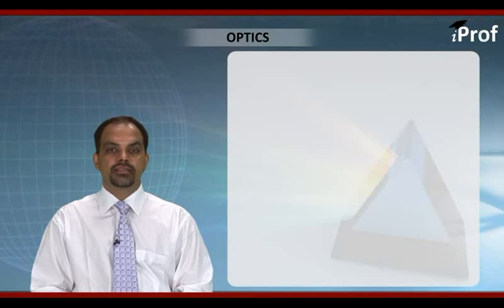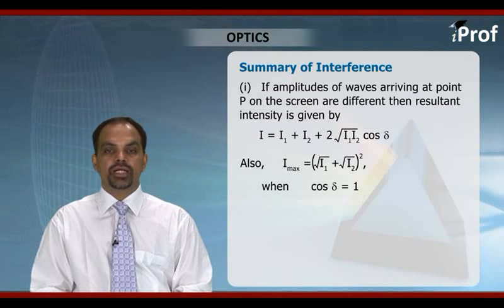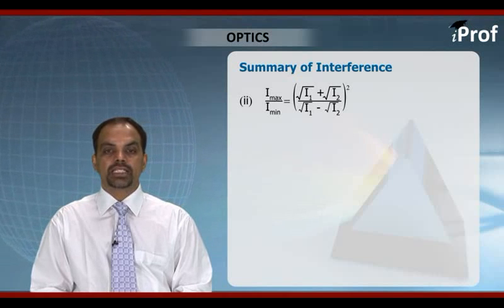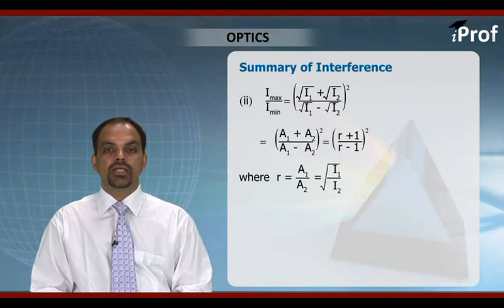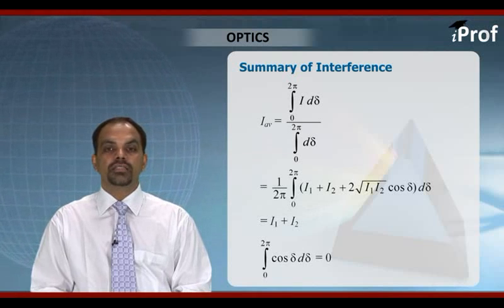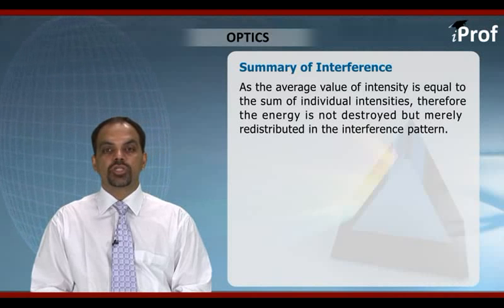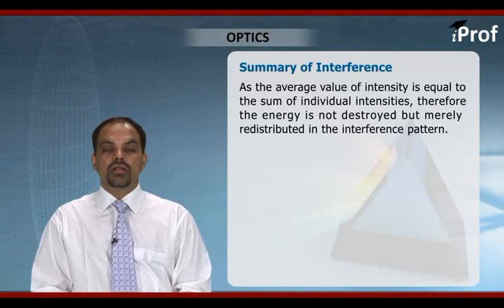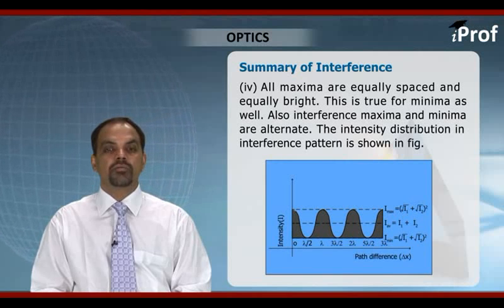SUMMARY OF INTERFERENCE